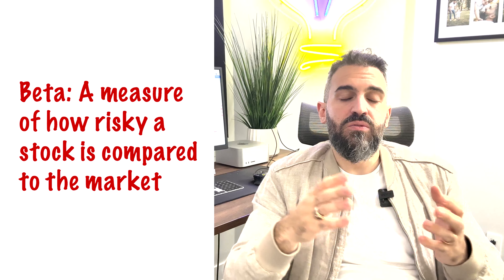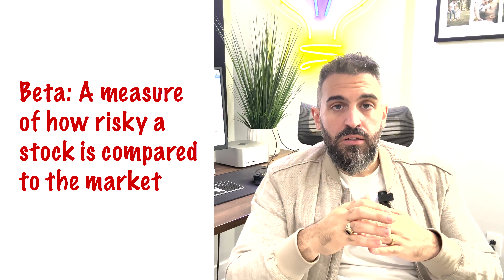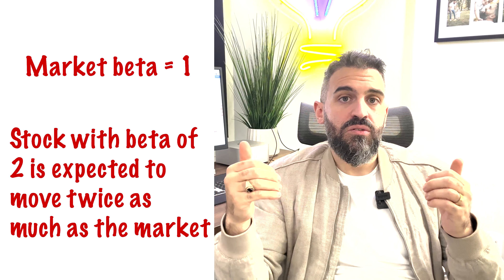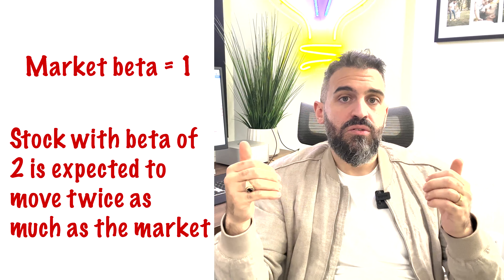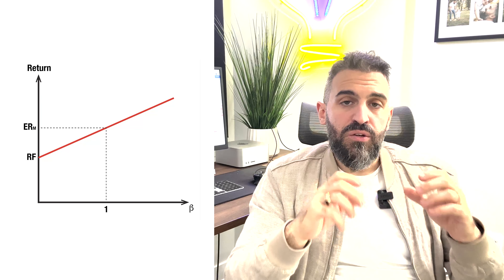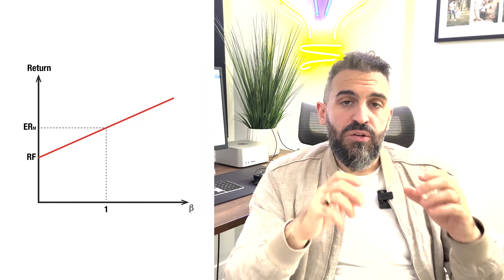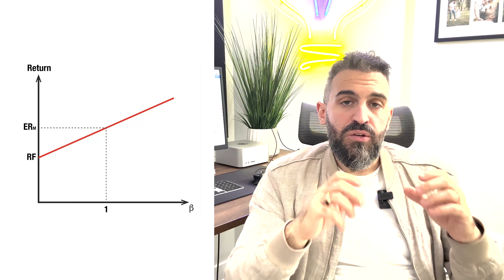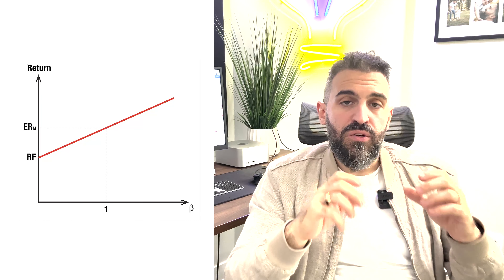CAPM, Beta and Required Rate of Return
In this short video I discuss a stock's beta, the CAPM line and the required rate of return.